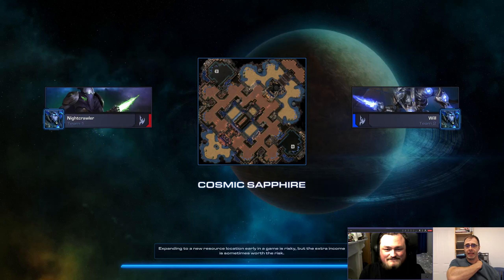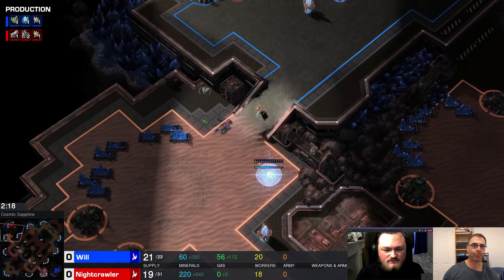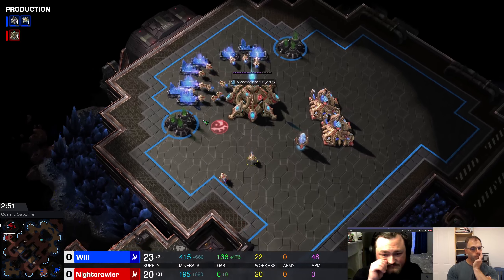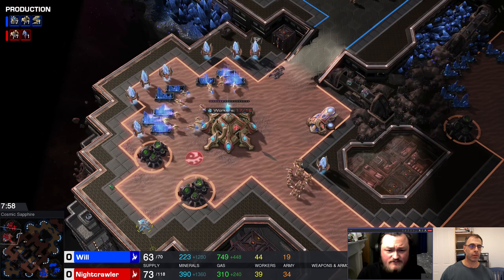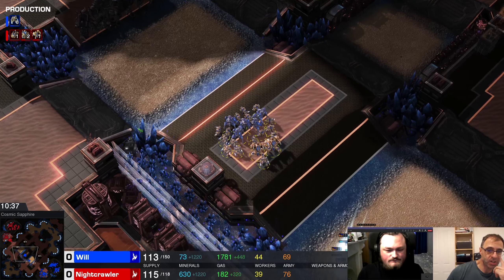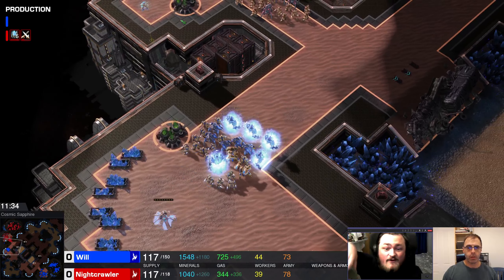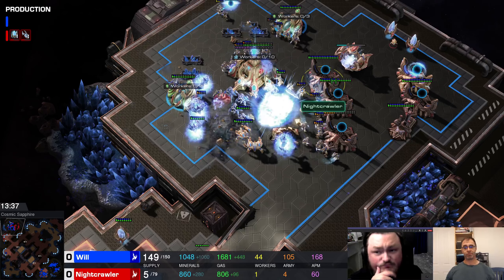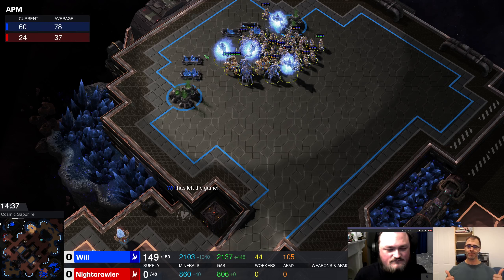EMS 23 R1G2 Will vs Nightcrawler